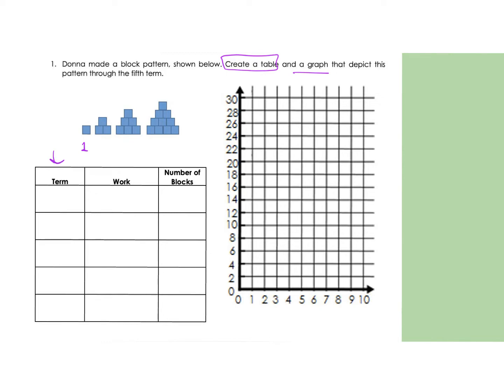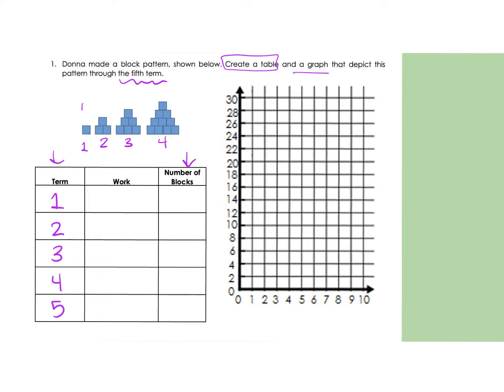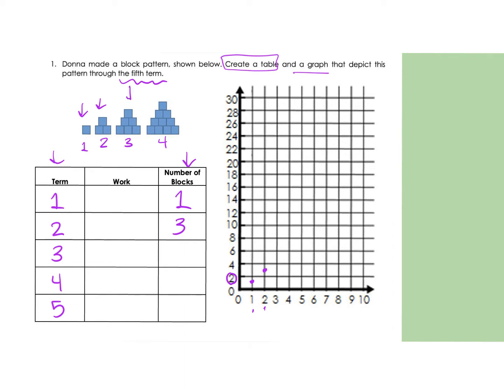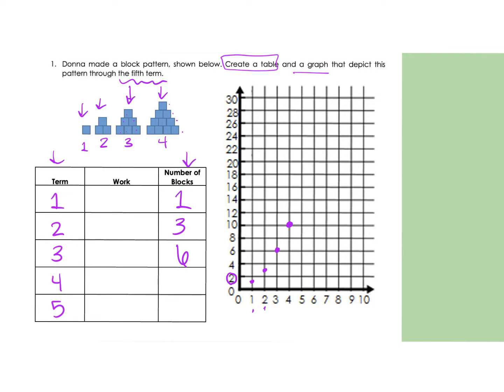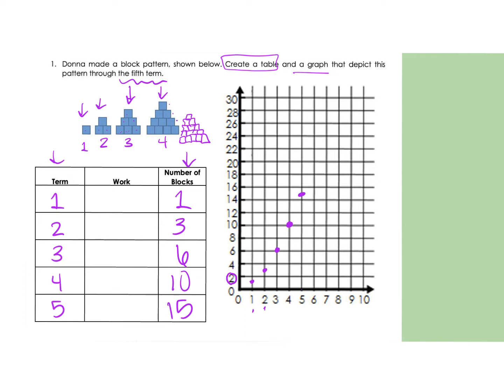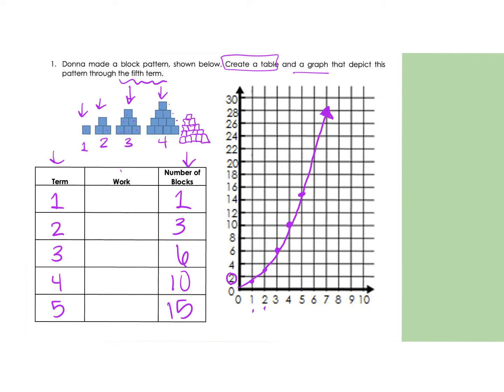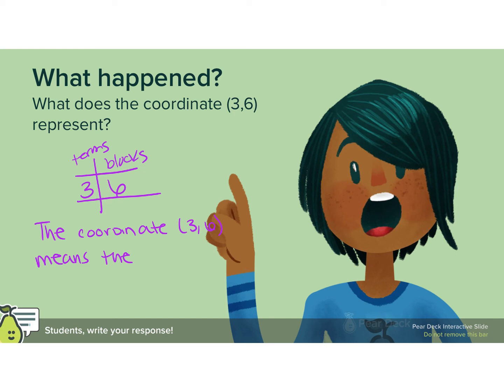U3 L1 Relations pp1